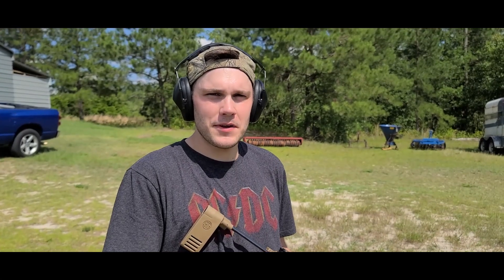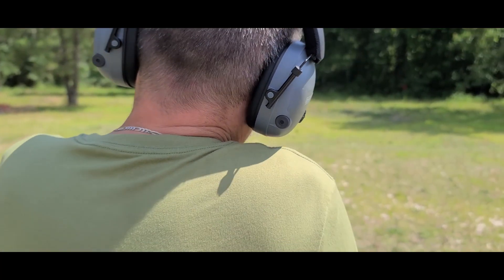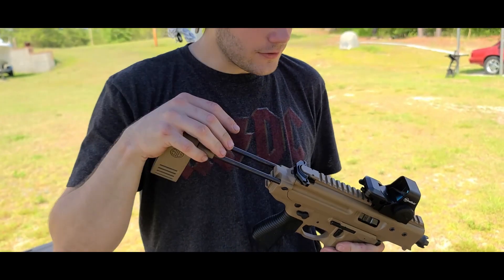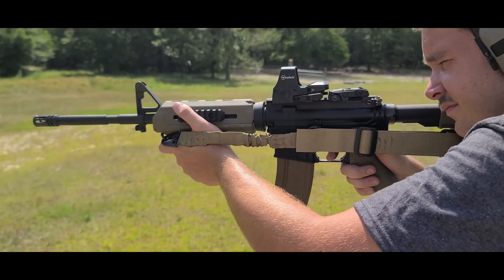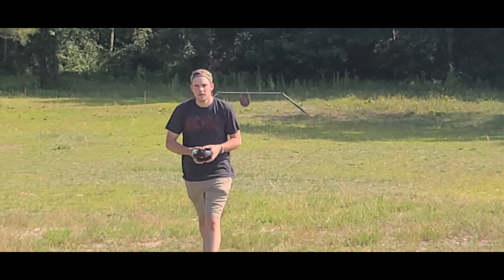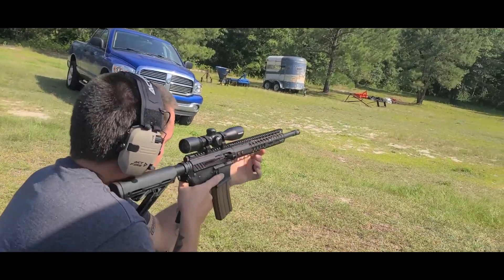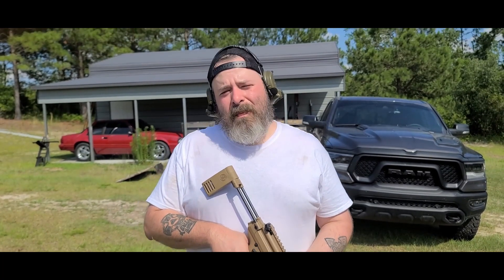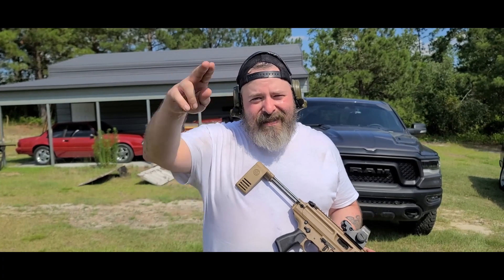Official Review: Firefield Impact XLT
Today we reviewed the Firefield Impact XLT Reflex Optic. We also had some fun doing a little shooting competition.

Make sure you check out Fox Road Farm in Marston, NC below!